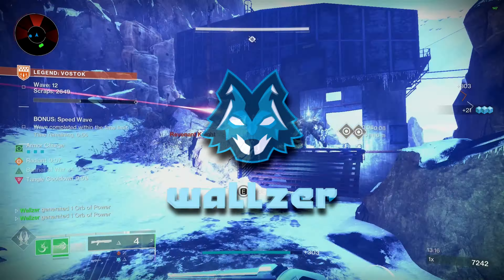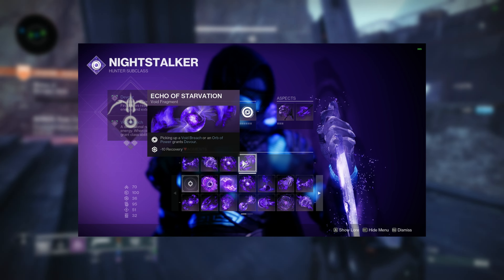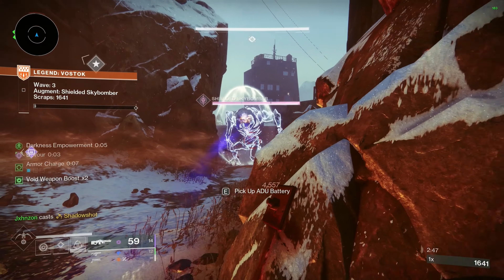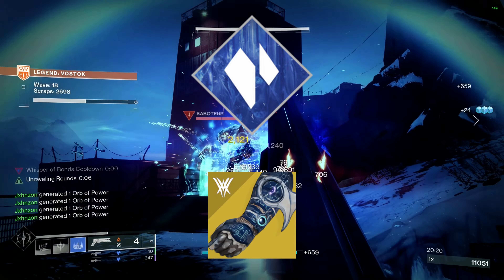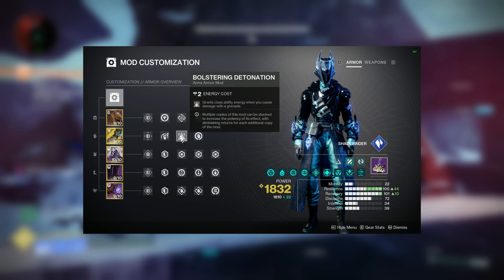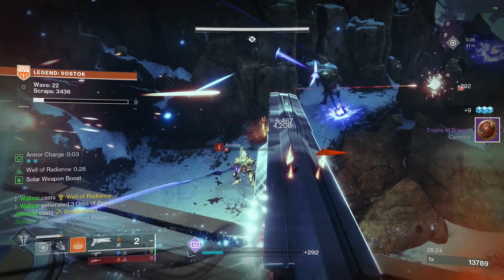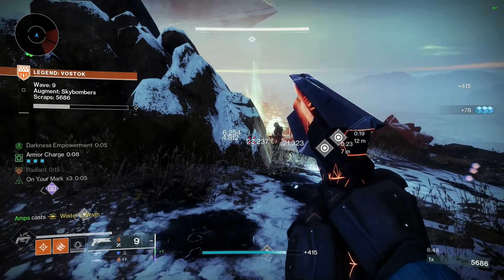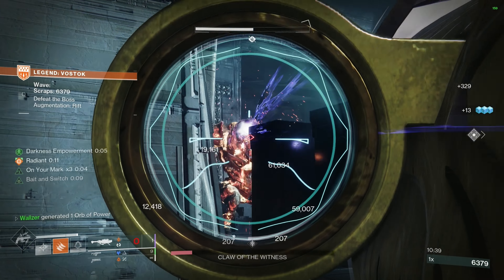5 Builds to Help You CONQUER Legend Onslaught! | Destiny 2